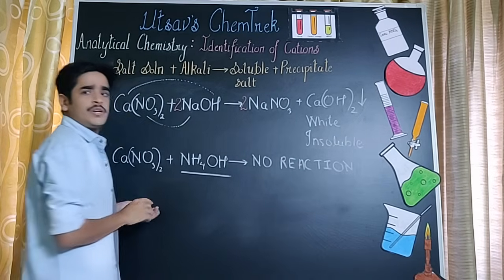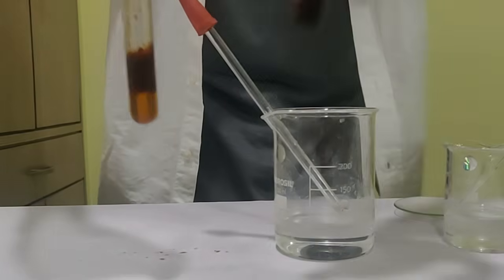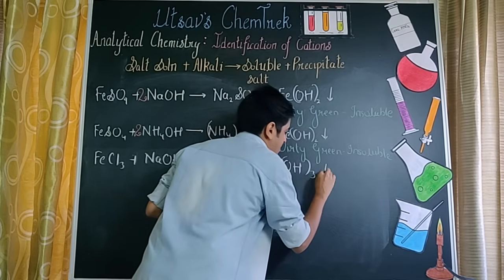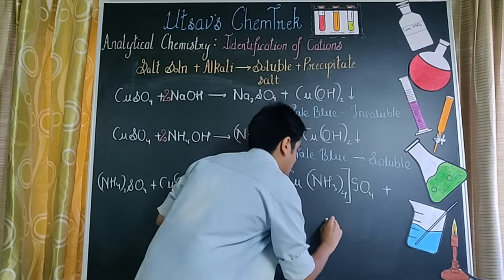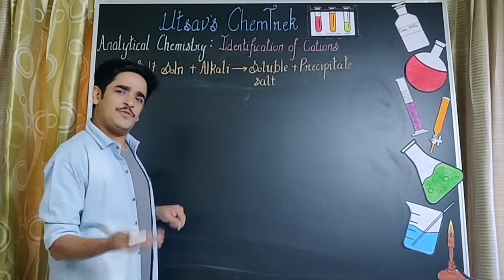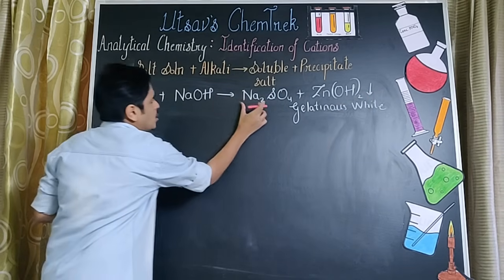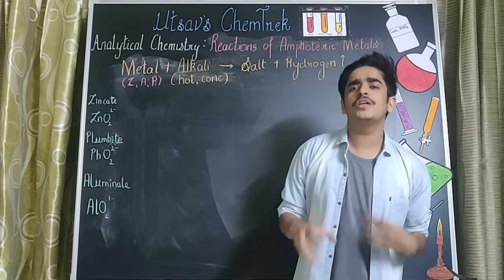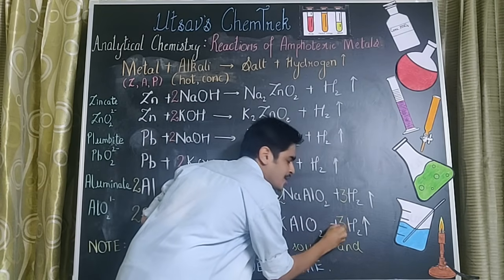ICSE Chemistry 10th Std - Analytical Chemistry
Welcome to Utsav's ChemTrek!
This is our video of ICSE Chemistry 10th Std Analytical Chemistry.

To inquire about the 10th Std. Crash Course and Test Series or
Online Classes for 8th, 9th and 10th Std. for the upcoming academic year,

You can easily skip ahead to the part of the chapter you wish to watch.
00:00 - Introduction
00:32 - Prologue
1:57 - Calcium Nitrate
5:45 - Ferrous Sulphate and Ferric Chloride
11:47 - Copper Sulphate
16:27 - Lead Nitrate
20:41 - Zinc Sulphate
25:21 - Note
25:27 - Reactions of Amphoteric Metals
29:30 - Oxides and Hydroxides of Amphoteric Metals
Please post your questions or doubts in the comments section below. We will try our best to answer them!
If you found this video helpful, do like the video and tell us what you liked the most in the comment section!